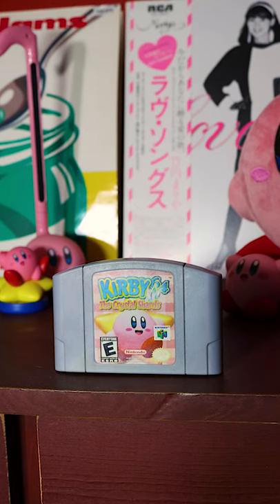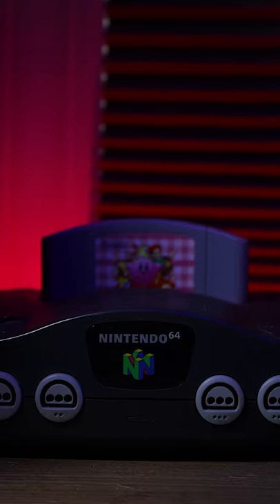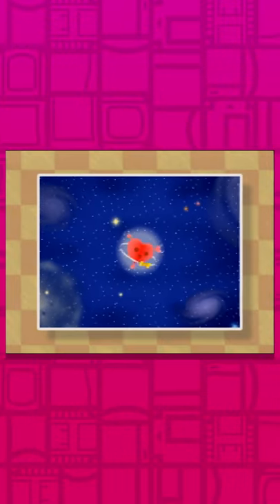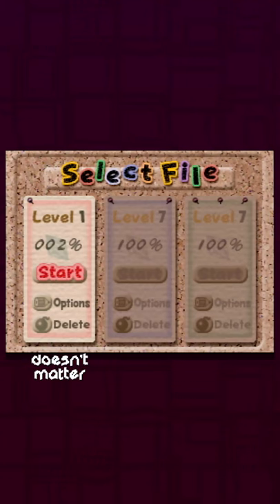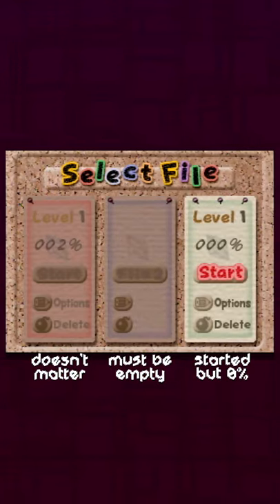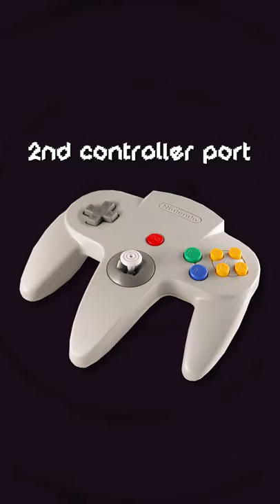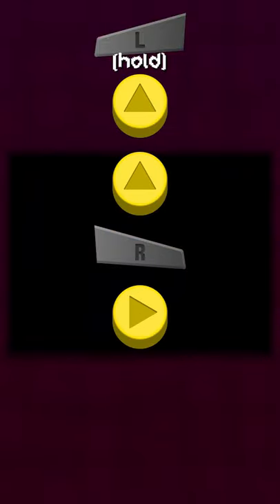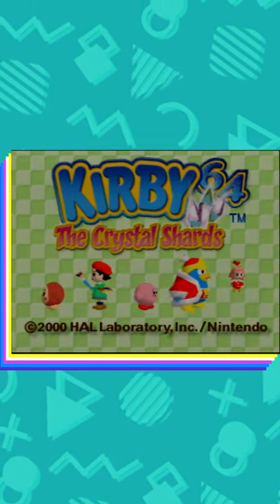Hidden Cheat Code in Kirby 64: The Crystal Shards Discovered 21 Years Later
Thanks to the Kirby 64 decompilation project and someone2639, a crazy hidden cheat code was discovered in Kirby 64: The Crystal Shards. This cheat code allows the player to get the third file slot to 100% instantly. It requires a very specific setup so it's no surprise it took this long to discover.